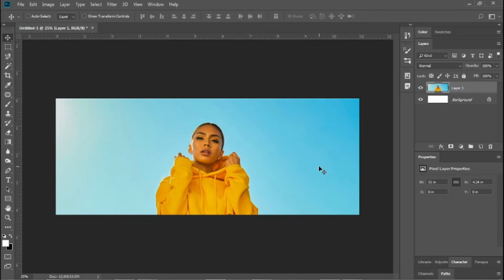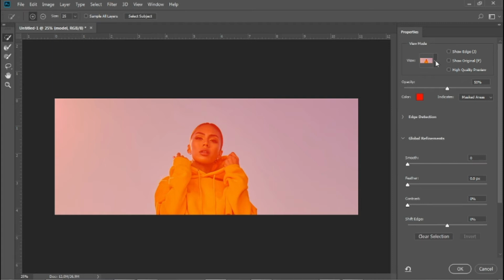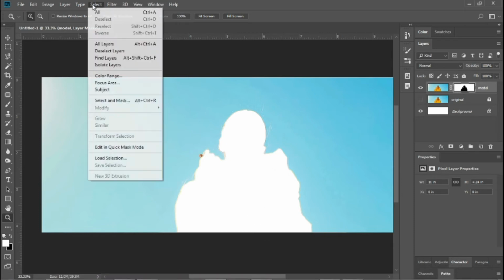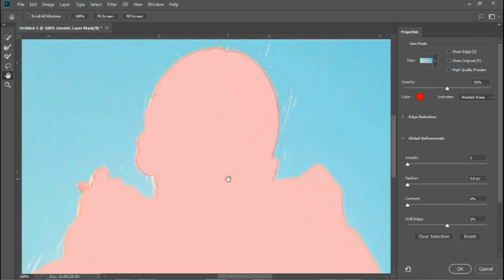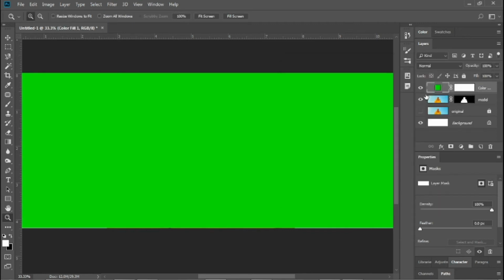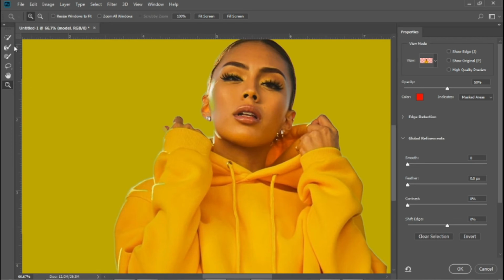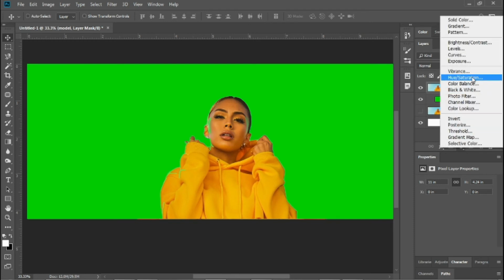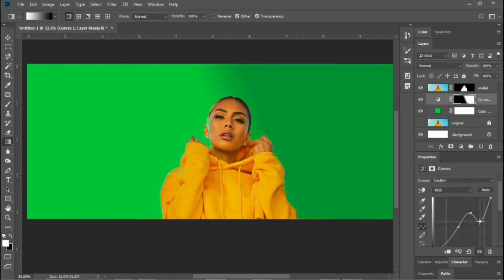How to remove a background from an image. Remove background from picture EASY! Photoshop tutorial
Explore the Amazing Power of masking in Photoshop! Learn how to easily cut out hair or complex edges using this tool, as we will learn it in-depth with the best settings for every situation.

Whether you want to change the background or make it transparent, this method can help you not only remove the background bust also create a refined mask.